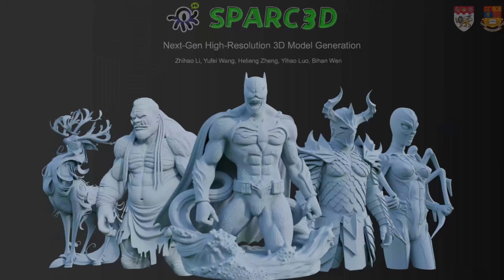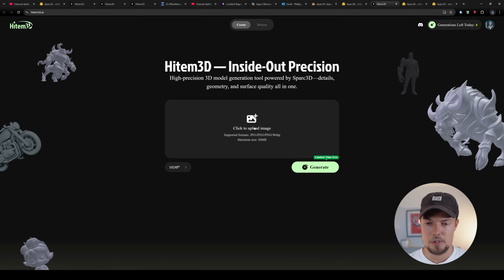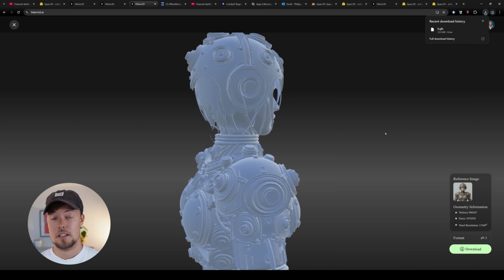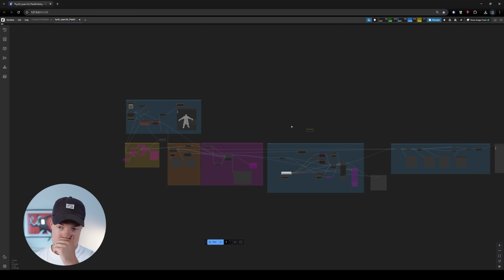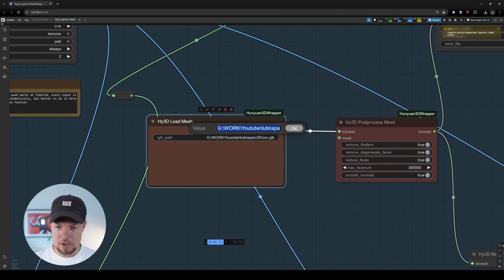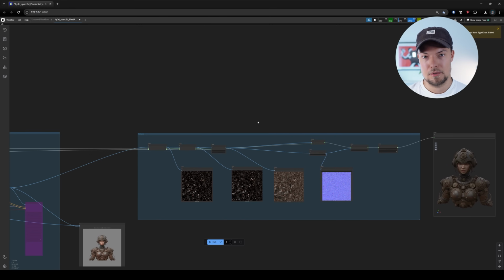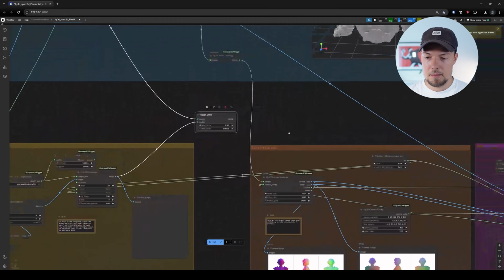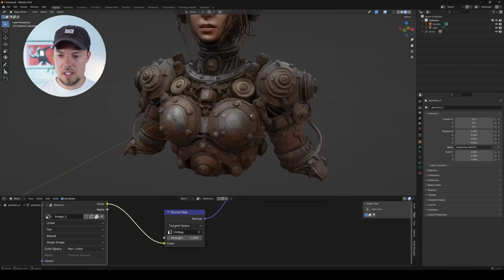Create Next-Level 3D AI Models with Sparc3D! (Full Guide)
Hey guys,
In today's video, I'm diving into Sparc3D - the incredible new 3D AI generator that's been making waves in the community! This tool creates incredibly detailed 3D models from just a single image in seconds, and I'm going to show you exactly how to use it for free.

I'll walk you through the entire process step-by-step, from generating your first model with Sparc3D to comparing it against other popular tools like Hunyuan3D and TripoAI. You'll see why Sparc3D is creating such a buzz with its superior detail and proportions.

I'll also show you how to take your Sparc3D models to the next level by adding  textures using a free ComfyUI workflow that you can install on your own PC. By the end of this video, you'll have everything you need to create high-quality 3D models for your own projects.

Whether you're just getting started with 3D AI or looking to upgrade your workflow, this video has something for you. Let's jump right in and see what Sparc3D can do!

🔹 Software & Assets

00:00 Intro
00:43 Create 3D AI Models with Sparc3D
05:59 3D AI Model Comparisons
08:09 Texture your Sparc3D Models
13:35 The PixelArtistry Discord Server
14:28 Further workflow explanation
18:26 Import your final 3D AI Models into Blender